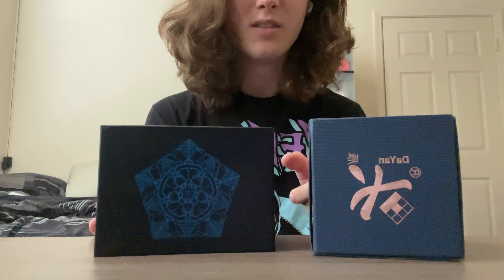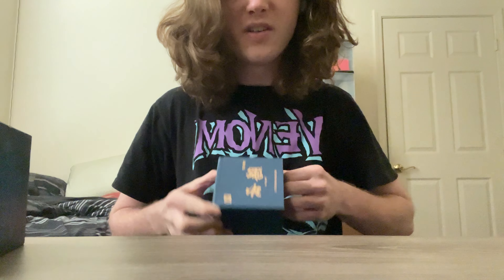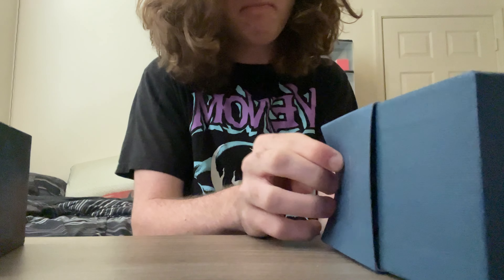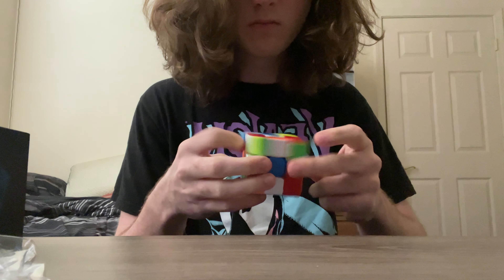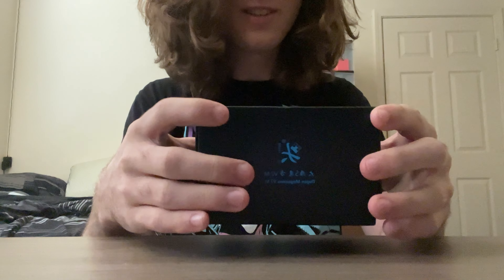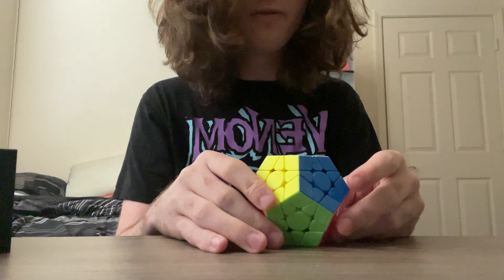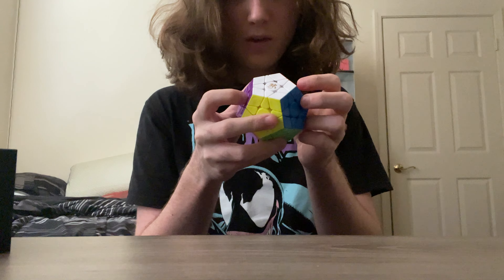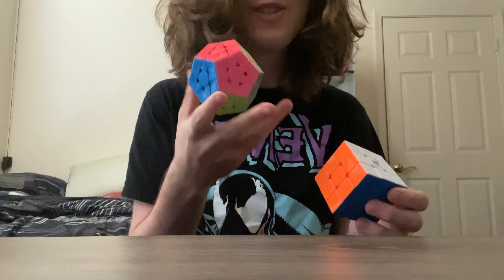Unboxing from TheCubicle.com